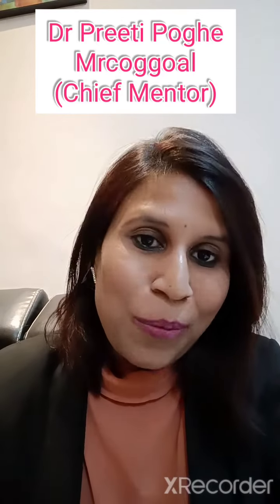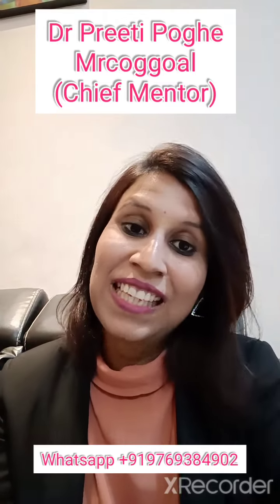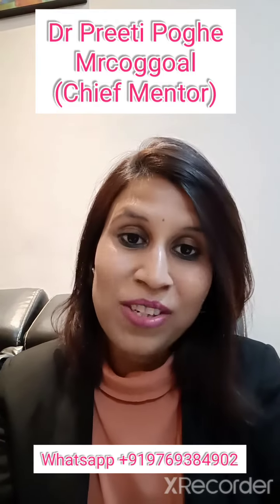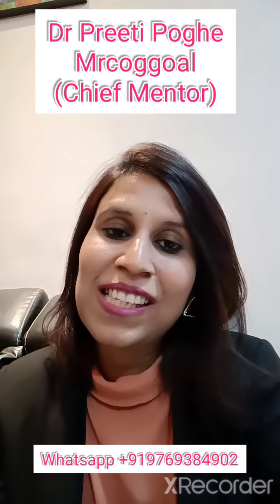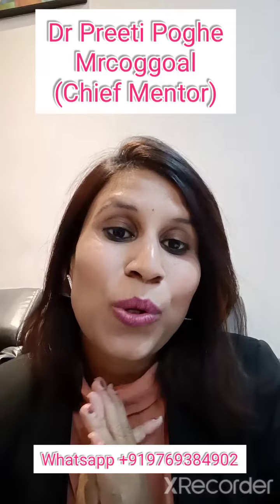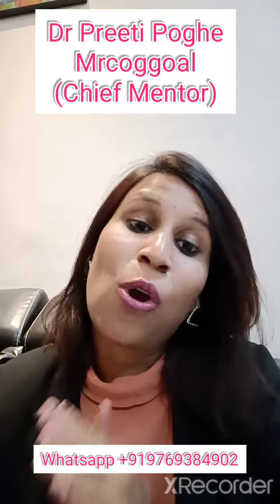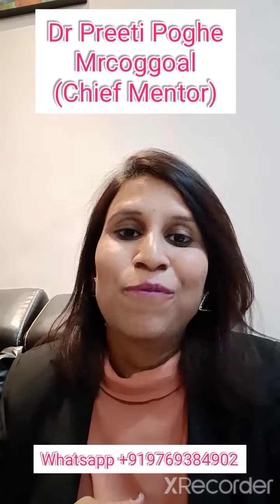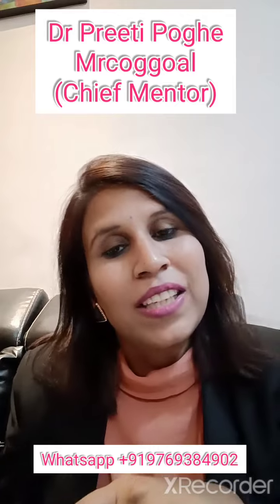MRCOG Part 2 Exam- Crash Course - Things to do in the last month- Dr Preeti Poghe